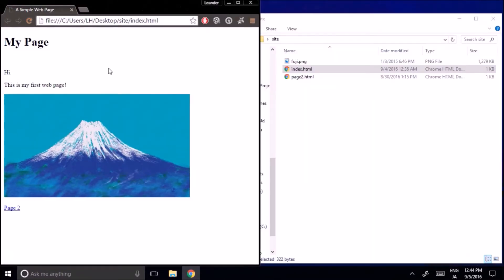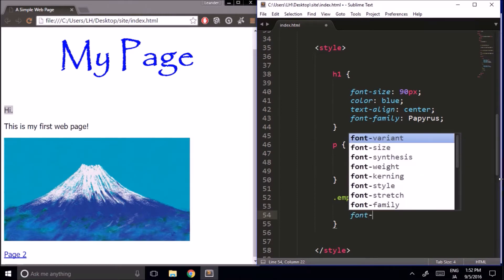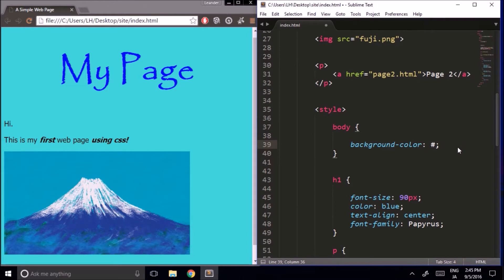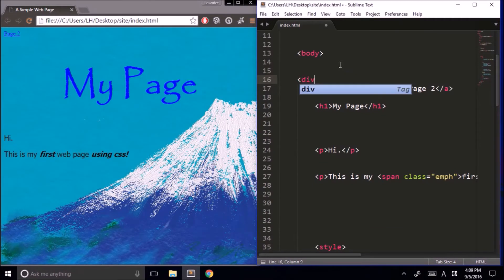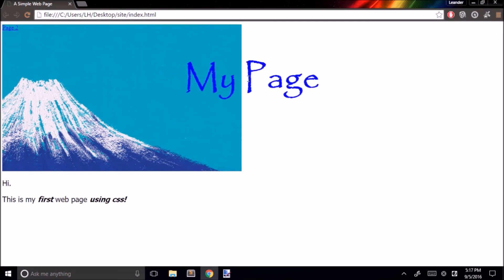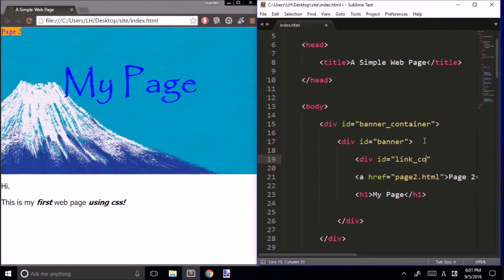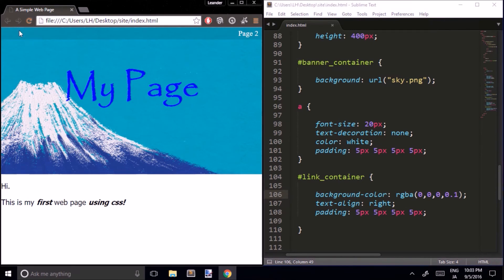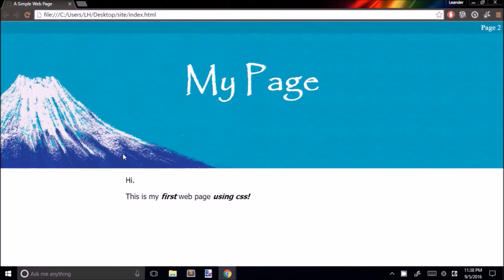LearnHow: Style a web page using CSS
Basic CSS for complete beginners: Learn how to use CSS to give your web page style in less than 40 minutes. Links: previous HTML tutorial Paint.NET banner.png sky.png